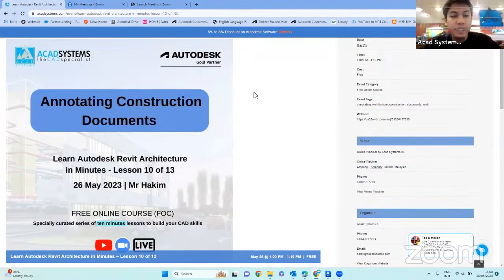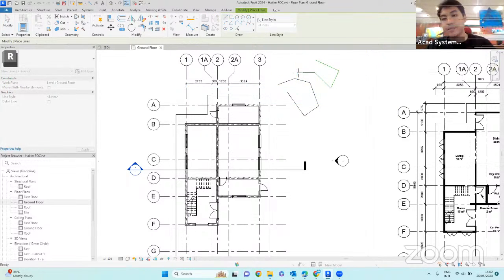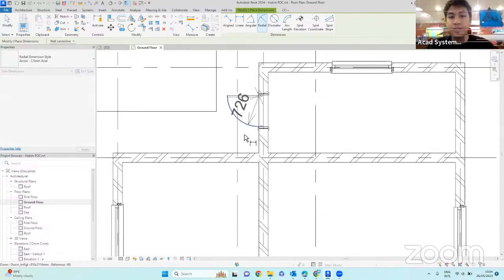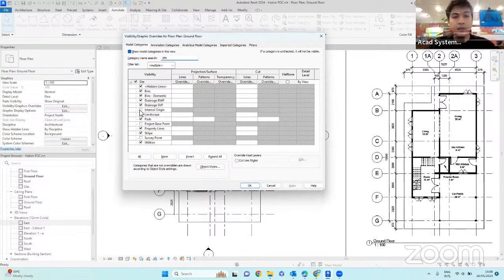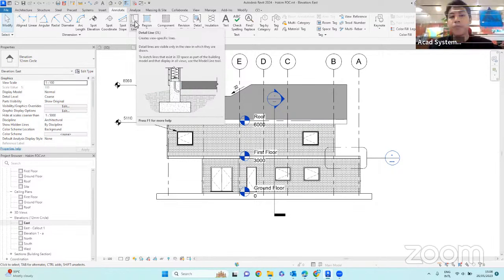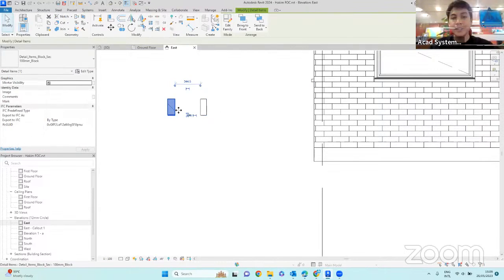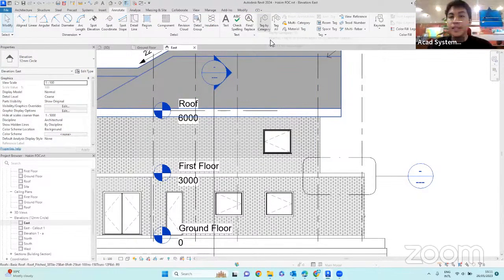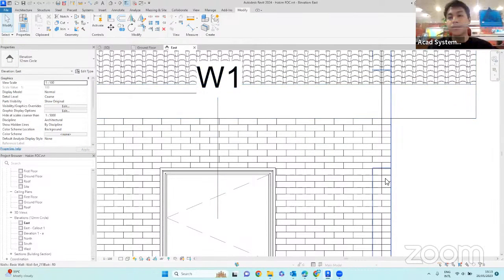Annotating Construction Documents - Lesson 10 of 13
Welcome to “Learn Autodesk Revit Architecture in Minutes!”

This is one of a 13-lesson of Free Online Course (FOC) designed to help you learn the basics of Autodesk Revit Architecture. With each lesson lasting no more than 10 minutes, you can easily fit this course into your busy schedule and learn at your own pace. The course will be conducted live through Zoom meetings and YouTube Live, giving you the opportunity to interact with the instructor and ask questions.

In this Free Online Course, we will be focusing on “Annotating Construction Documents”. Getting this step right in the CAD design process is imperative.